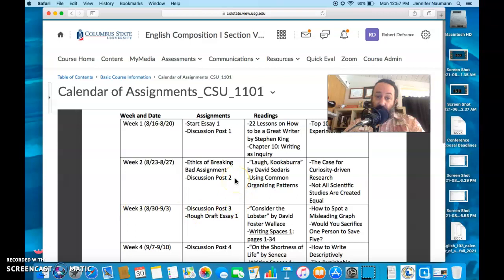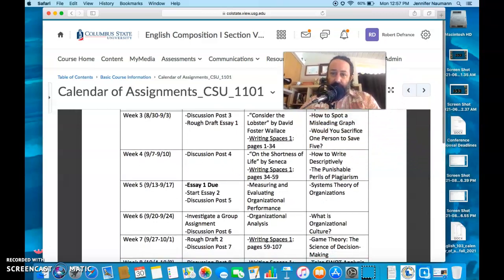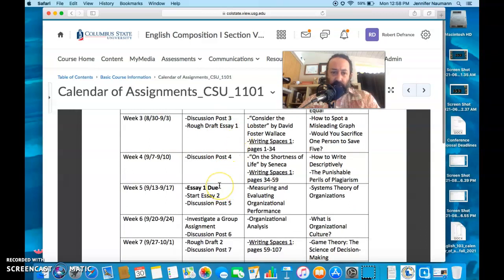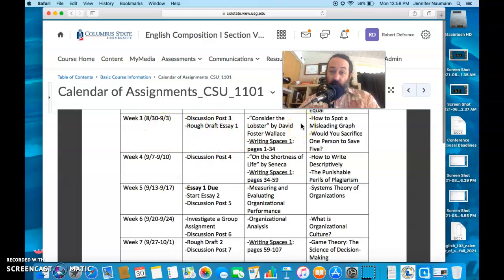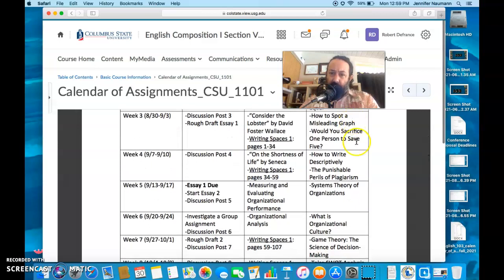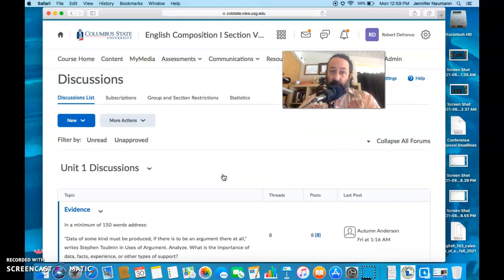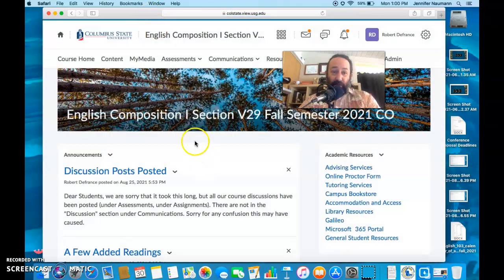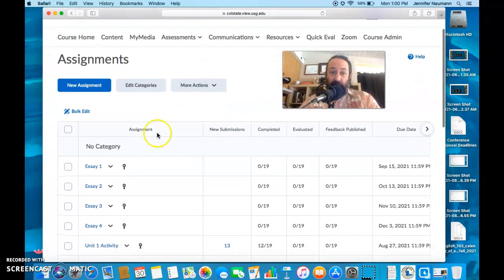CSU Week 3 Announcement